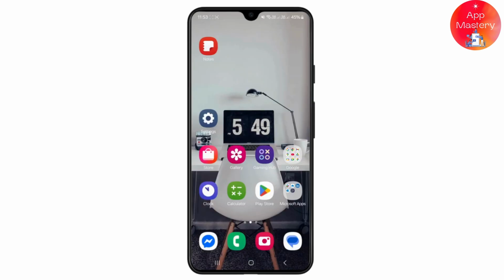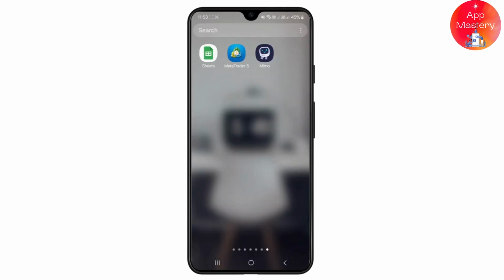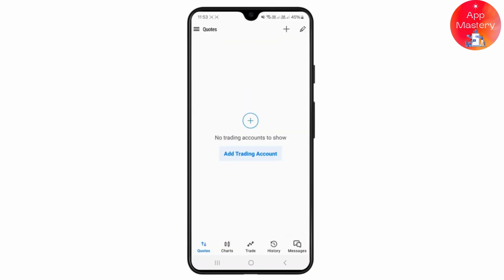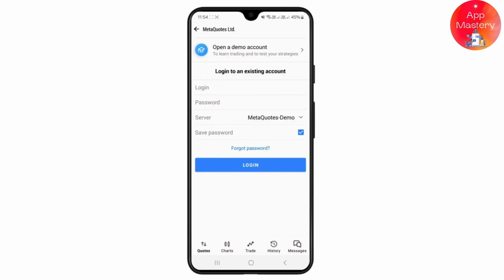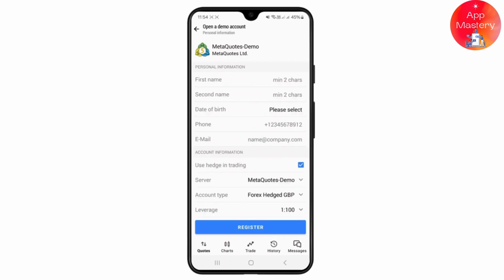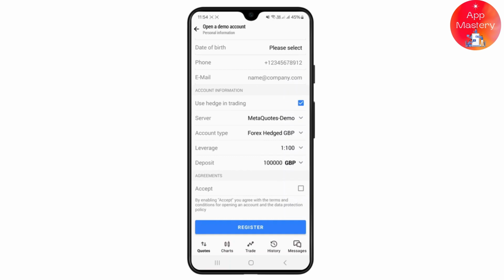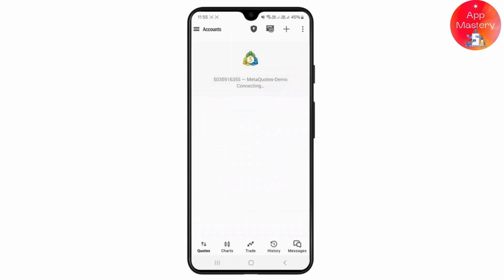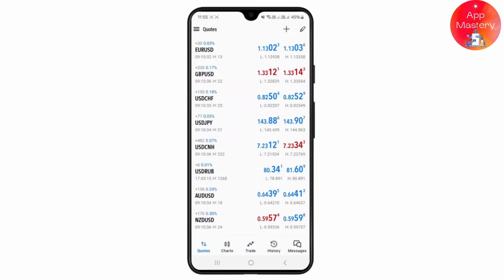How to Open a Demo Account on MetaTrader 5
How to Open a Demo Account on MetaTrader 5 (2025)! Want to start trading risk-free on MetaTrader 5? This video will guide you through the steps on how to open a demo account on MetaTrader 5 quickly and easily. Whether you're asking, "How do I create a demo account on MT5?" or need help with the setup process, this tutorial has you covered. Learn how to register, choose a broker, and begin practicing trades with virtual funds. Watch now to see how you can open a MetaTrader 5 demo account today!

Timestamps:

00:00 How to Open a Demo Account on MetaTrader 5
00:10 How Do I Create a Demo Account on MT5?